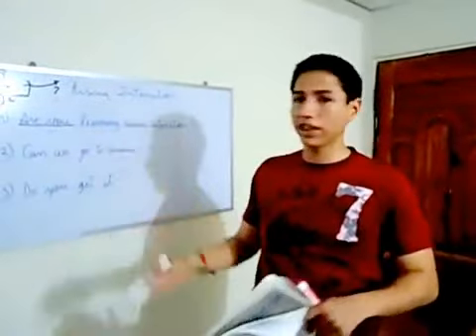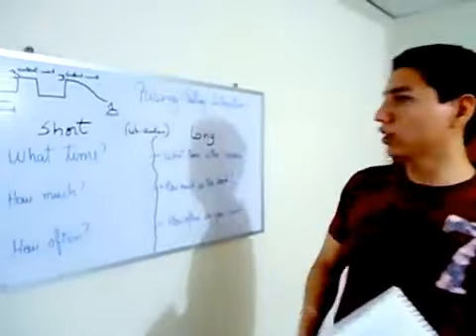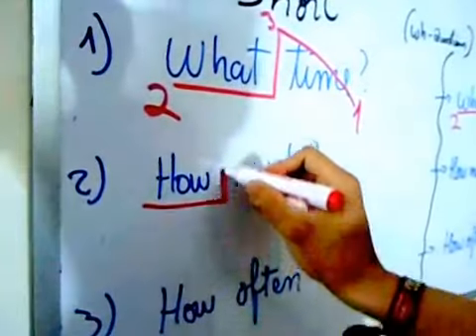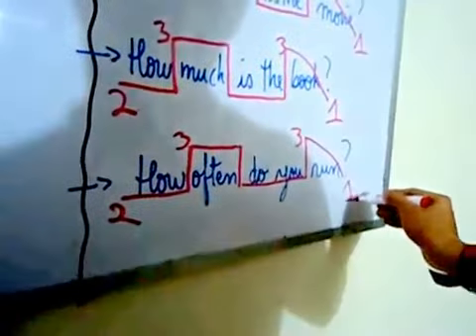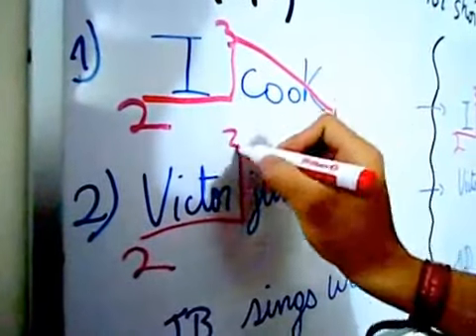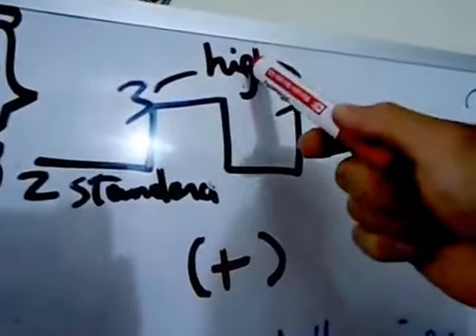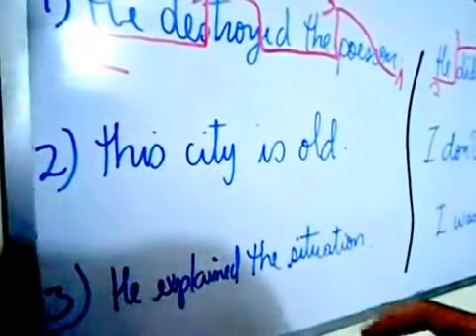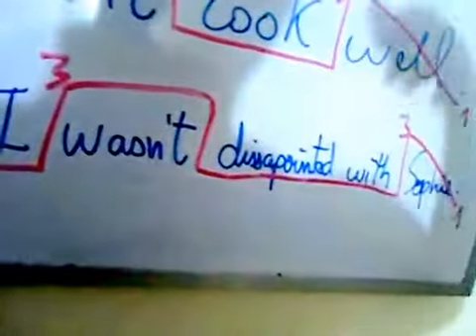SPEAKING Intonation rising rising falling